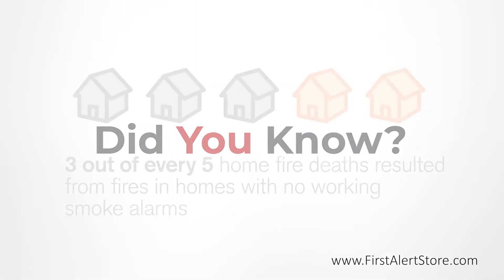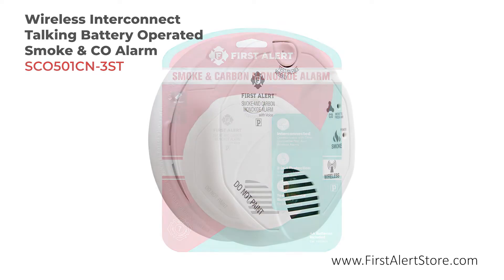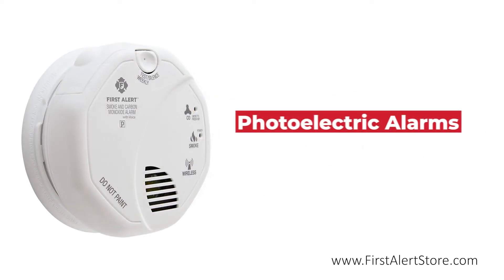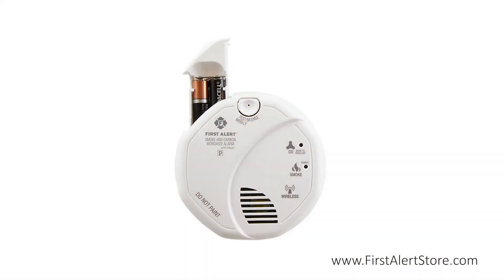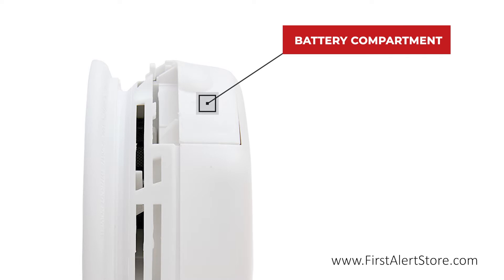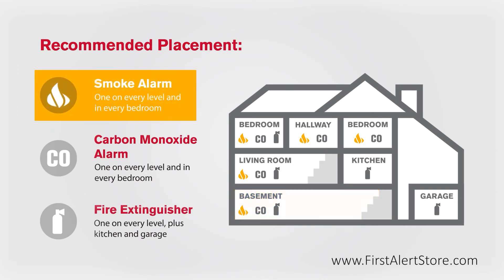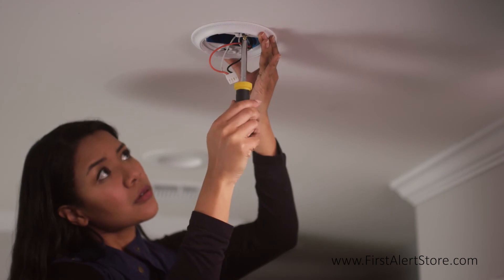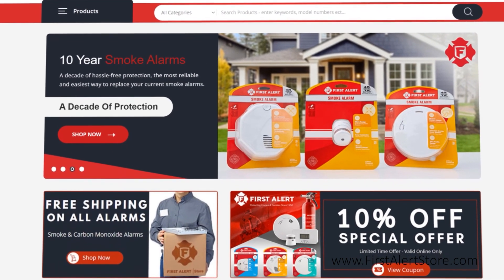First Alert Wireless Interconnect Talking Battery Operated Smoke & CO Alarm - (SCO501CN-3ST)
First Alert Wireless Interconnect Talking Battery Operated Smoke & Carbon Monoxide Alarm - SCO501CN-3ST (1039839)

Wireless Interconnect Talking Battery Operated Smoke & CO Alarm

First Alert's series of Wireless Talking Battery Operated Smoke & CO Alarms effectively eliminates the need for a wired connection and operates entirely on batteries. The latest advancement in a series celebrated for its intuitive use of technology, the First Alert Wireless Interconnect collection offers an abundance of options when it comes to creating the ideal safety network.

Wirelessly inter-connectivity allows you to connect up to 16 alarms within your home! Voice can easily be programmed for alarm's location within your home. (this feature comes with 11 pre-programmed choices) Voice also notifies which hazard is being detected. If the alarm set in your kitchen senses smoke, all of your First Alert Wireless Interconnect alarms will announce: 'Warning, evacuate! Smoke in the Kitchen!' This feature allows for the maximum in whole home protection. The communication distance (range) between any two First Alert Wireless Interconnect Alarms is typically 50 ft. (15 meters) inside of a home. Some features of a home, such as the number of floors, number/size of rooms, furniture and types of building materials used may reduce the range of wireless interconnect alarms.

First Alert Wireless Interconnect Talking Battery Operated Smoke & CO Alarms utilize an Electrochemical Sensor that allows for optimal efficiency in detecting carbon monoxide. The realization of Photoelectric Smoke Sensing Technology will effectively reduce the number of nuisance alarms triggered by cooking smoke and shower steam. This alarm comes equipped with a Mute Button that serves the dual purpose of quickly silencing your alarm as well as testing its function.

The combination of an End of Life Timer and an increased emphasis on the unit's 85 dB sound output establishes peace of mind, while the inclusion of Dual Smoke and Carbon Monoxide Sensing all but guarantees the safest of experiences. This alarm carries a 7 year limited warranty and complies with UL217 and UL2034 Standards.

0:00 Why You Should Be Using Smoke Alarms
0:24 Wireless Interconnect Talking Smoke & CO Alarm
1:13 Talking Combination Alarm Provides Voice Warning
2:04 Where Do I install Smoke & Carbon Monoxide Alarms?